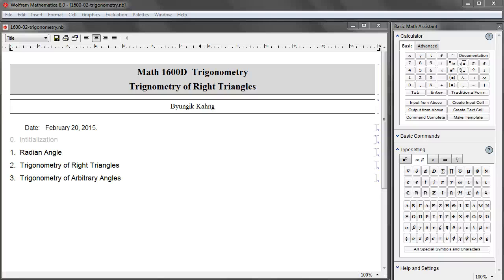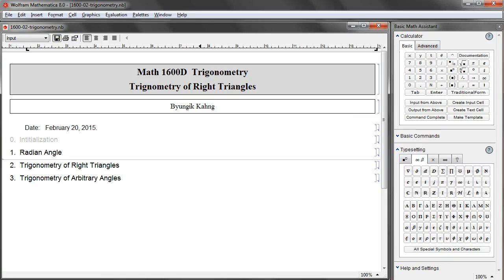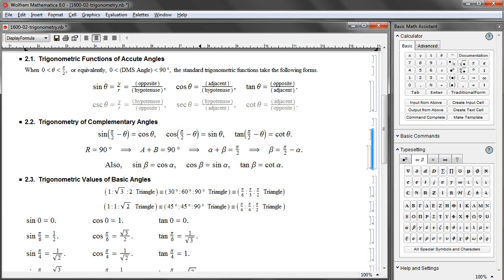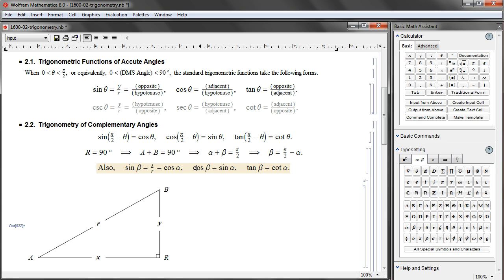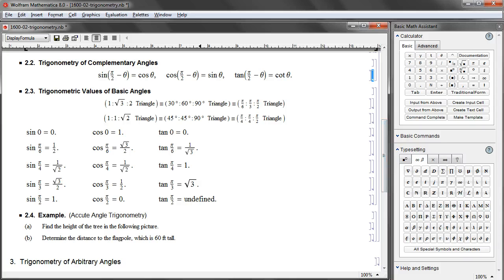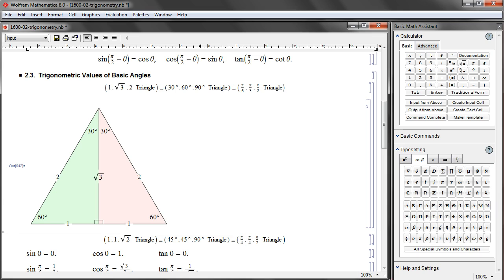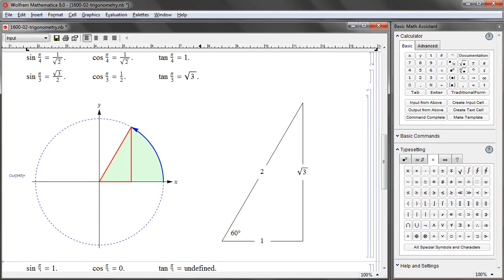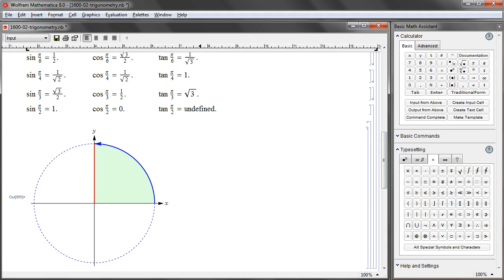1600 02 trig acute 1